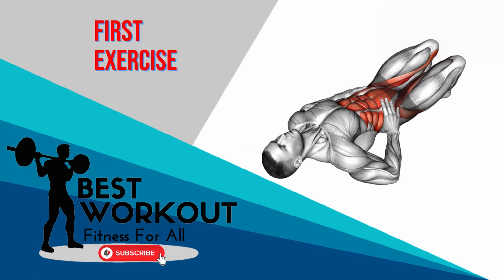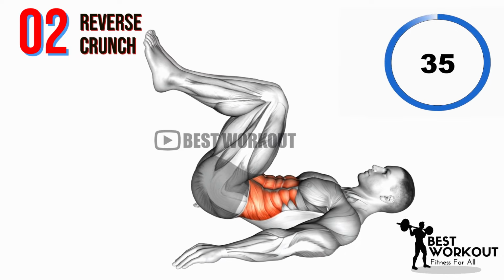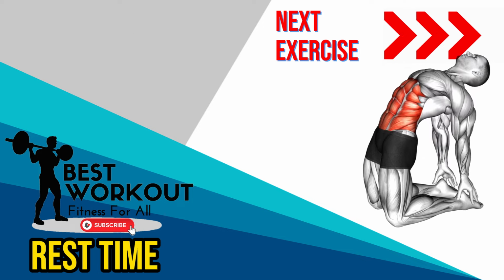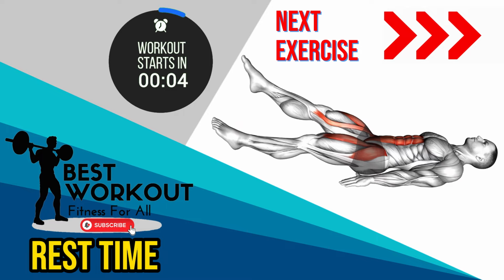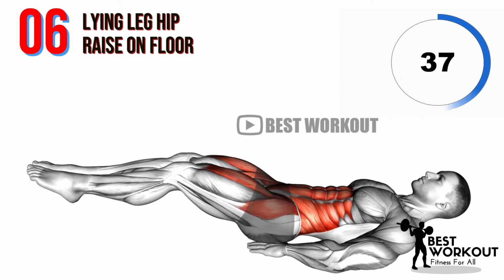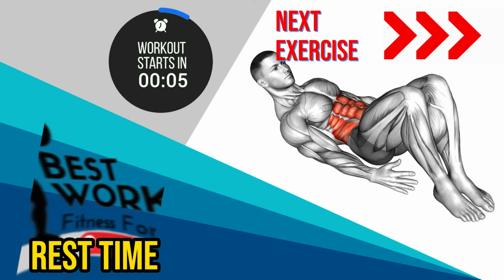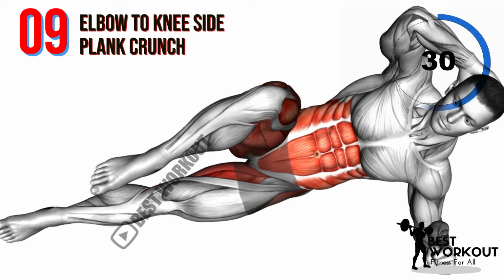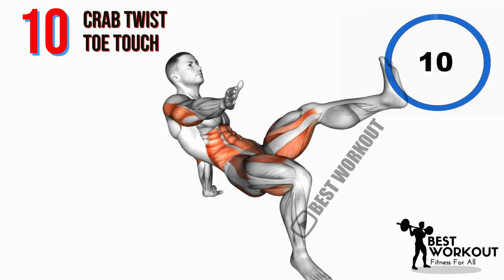Transform Your Fluttering Lower Belly Fat into Abs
Say goodbye to lower belly fat and hello to sculpted abs with our transformative workout! In this YouTube video, we unveil a series of targeted exercises designed to torch lower belly fat and reveal those elusive abs. From leg raises and bicycle crunches to mountain climbers and planks, we'll guide you through a comprehensive routine that targets your lower abs for maximum results. Whether you're a beginner or a seasoned fitness enthusiast, this workout is suitable for all levels. Watch now and start your journey to achieving a toned and defined midsection!

0:00 Intro
0:07 Lying Side Twist
0:59 Reverse Crunch
1:51 Air Twisting Crunch
2:42 Backward Abdominal Stretch
3:35 Flutter Kicks
4:27 Lying Leg Hip Raise On Floor
5:19 Tuck Crunch
6:11 Alternate Heel Touchers
7:02 Elbow To Knee Side Plank Crunch
7:55 Crab Twist Toe Touch